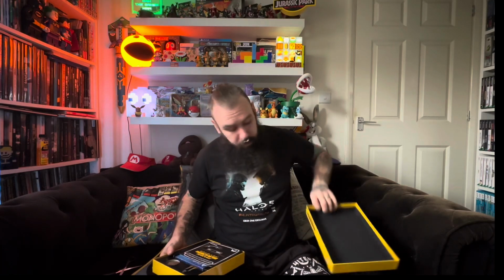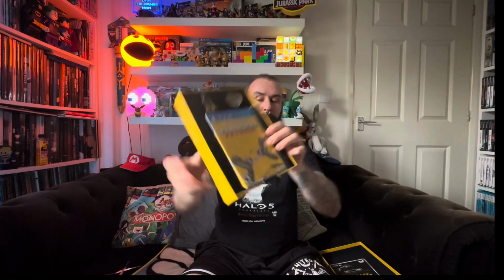MASSIVE @LimitedRunGames Delivery Unboxing!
Hello and welcome to a very special unboxing episode as it’s always a good day when I get a delivery from @LimitedRunGames and today we have four deliveries to unbox together!

Here’s a little info about LRG

Limited Run Games is a premium publisher of physical games. We’re here to bring your favorite digital releases to life on a number of systems — including the Nintendo Switch, Playstation 4 and 5, retro consoles, and more! Since our founding in 2015, we’ve released over 1000 games, including both niche indie games and big collabs with legends like Konami and LucasArts.

Here’s thing with LRG, because of the limited nature of these games you have to wait for them to be pressed so sometimes this leads to extended delivery times, normally 6 months for standard editions and even longer for collectors editions and spoiler alert we have a few amazing collectors editions to unbox this time!

So sit back and enjoy the unboxing of the some of the rarest and most sought after physical games from LRG and comment below any games you’ve recently received from LRG or what games your still waiting for….

If you would like to help support the channel please click the join button at the top of this page and you can help me continue the hunt for just £1 a month!

Keep playing the game!